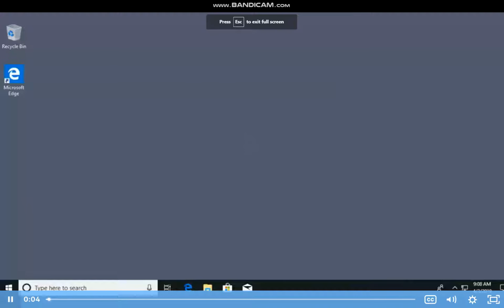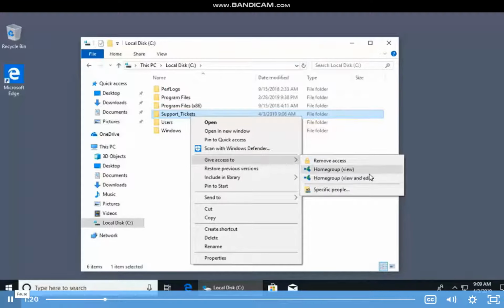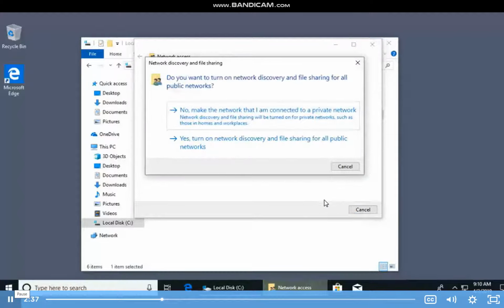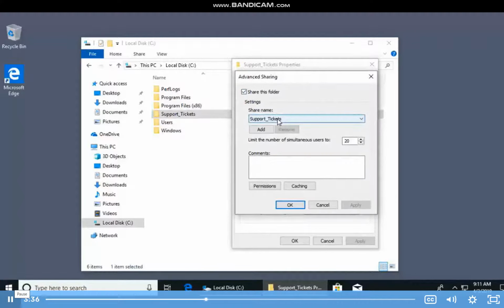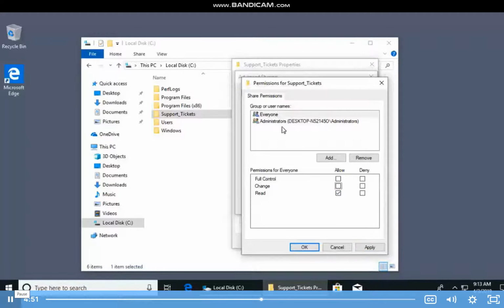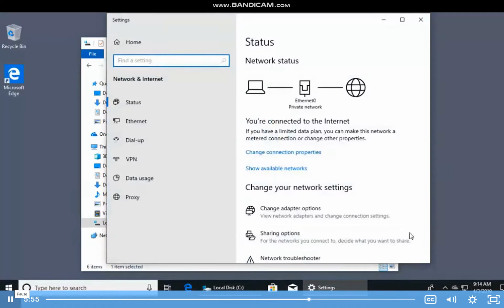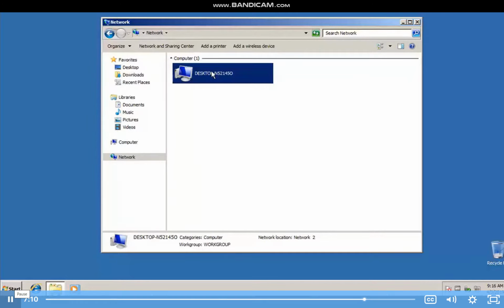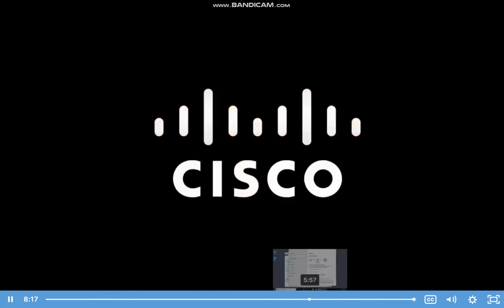UNIT 11 SHARING FILES AND FOLDERS ON A LOCAL NETWORK